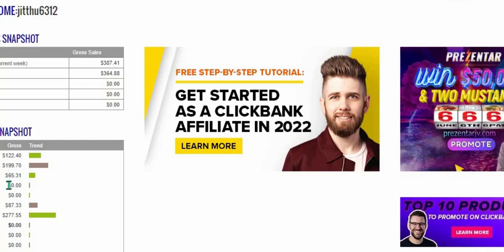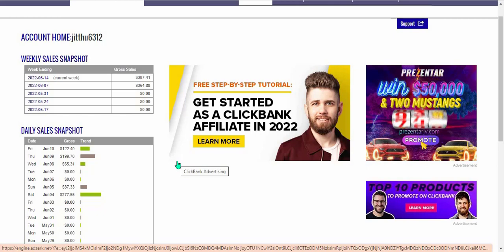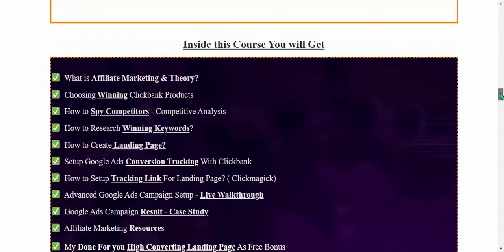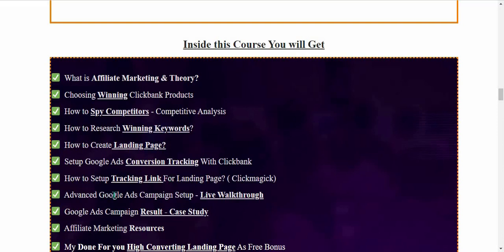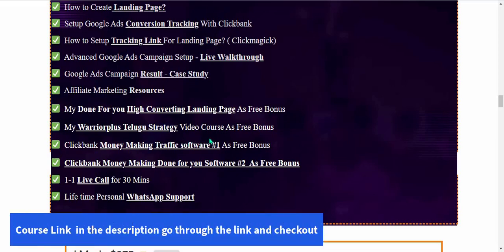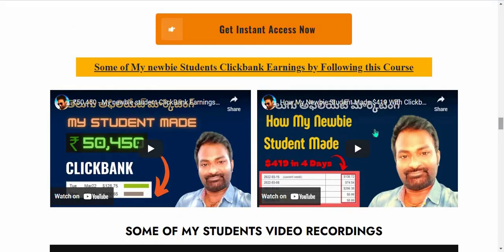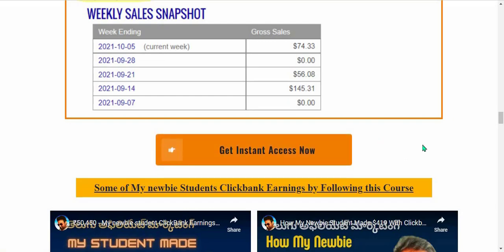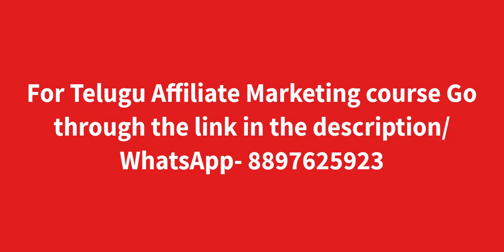₹58538.00 From Clickbank Affiliate marketing | Part time job | work from home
Follow this Telugu Affiliate Marketing Course

In this step-by-step tutorial, I’ll show you:
✅ How to authenticate your domain (DKIM, SPF, DMARC)
✅ How to connect it to GetResponse for email marketing
✅ How to improve email deliverability & avoid spam folders!

📌 Whether you're into affiliate marketing, email marketing, or running a business — this setup is *MUST-HAVE* in 2025.

🔗 Tools Mentioned in the Video:
➤ Hostinger: [Insert Your Affiliate Link]
➤ GetResponse: [Insert Your Affiliate Link]

👋 About this channel :

Hi,

I am Rajanikanth Tammineni and I am here to help you become a Pro Digital Marketer and make money online.

I always show my methods in great detail (with proof) in my youtube videos. I publicly share my win and my failures.

In this Channel I'm Going to Teach you How to Make Money Online Like Technology,Internet Marketing,Work from Home,Freelancer,Affiliate Marketing,CPA Marketing & Much more...

Owen Miles

D I S C L O S U R E: Some of the links in this description box are affiliate links, meaning, at no additional cost to you, I will earn a small commission if you click through and make a purchase. These links support the content that I create for you. Thank you!